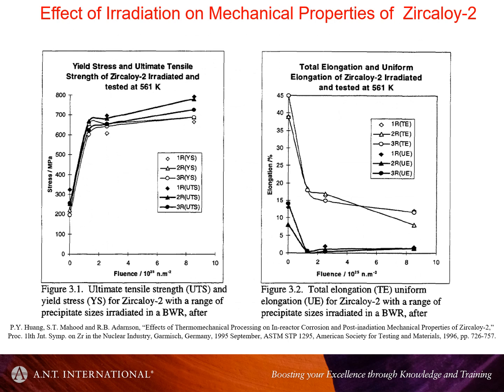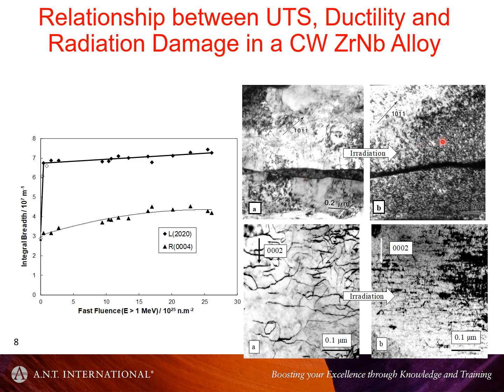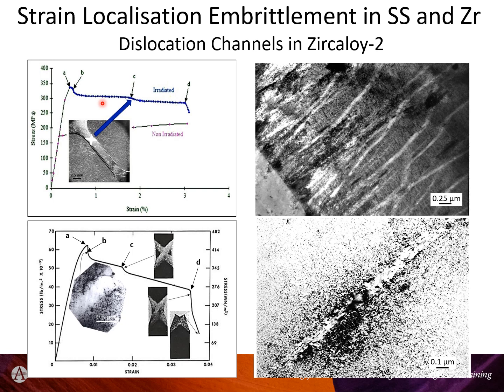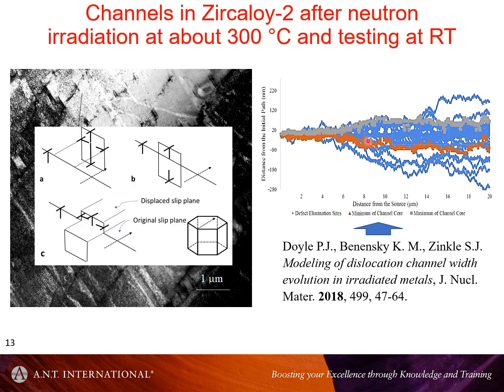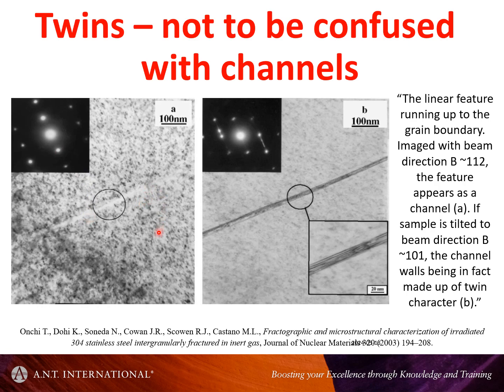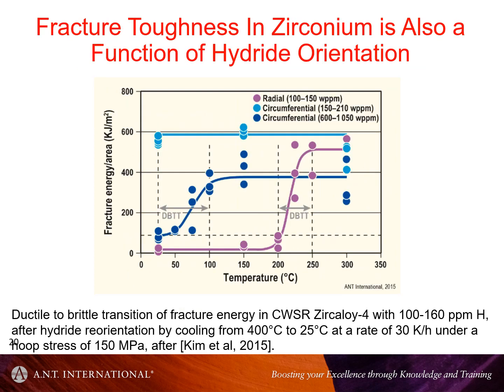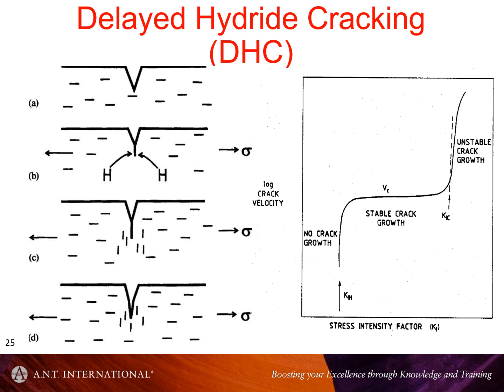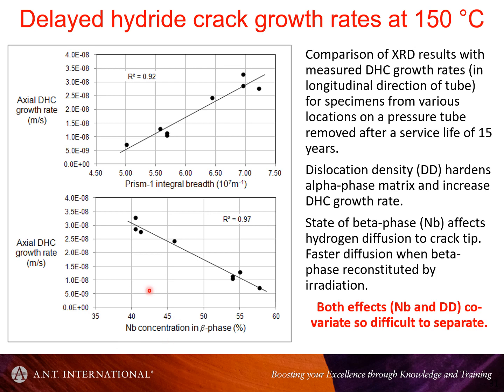Part 4 Physical Metallurgy of Zr-Alloys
Part 4 – Mechanical Properties of Irradiated Material,
Strain Localisation, Fracture Toughness, Delayed Hydride Cracking